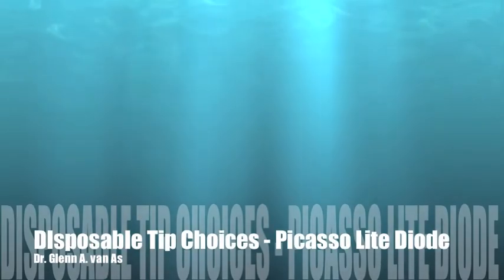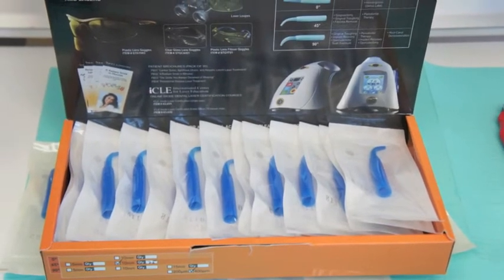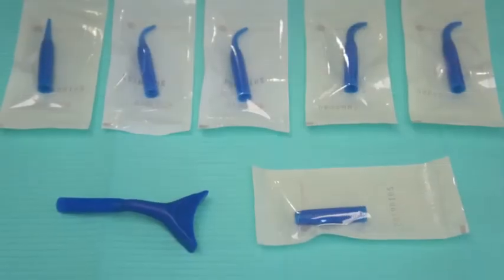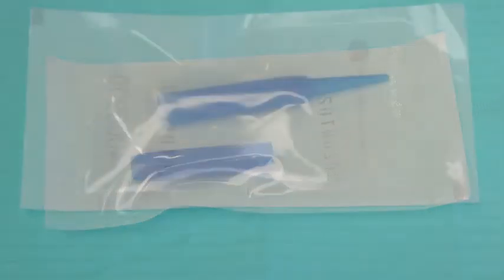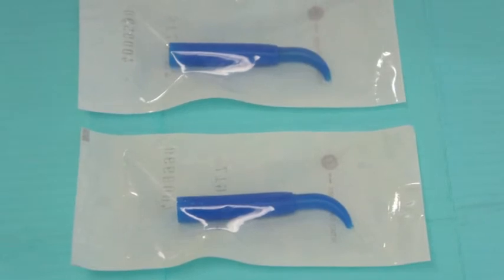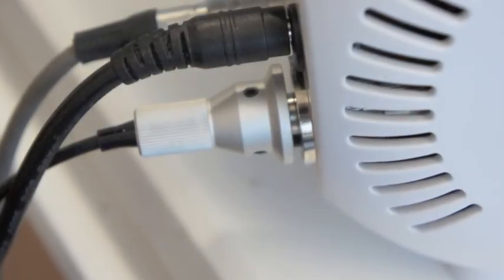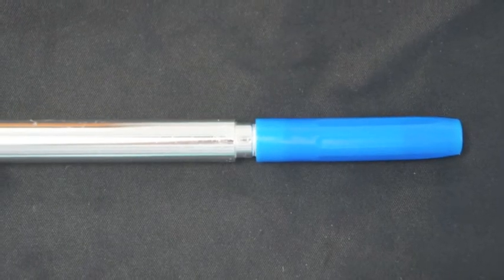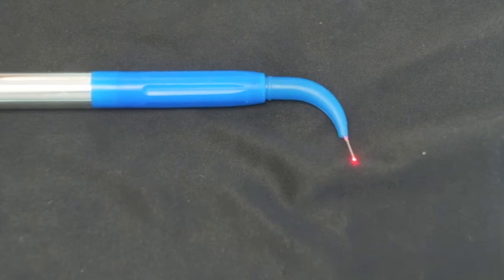Tip choice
In this movie you will see the diode laser tip choices for the Picasso Lite Laser